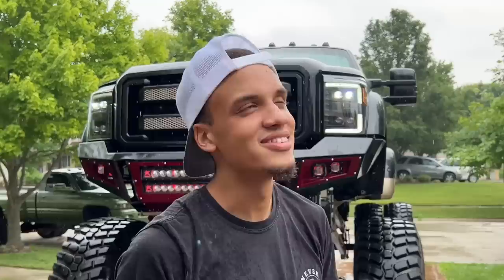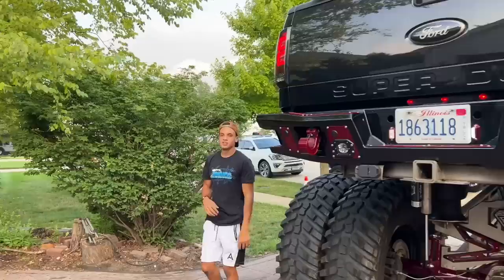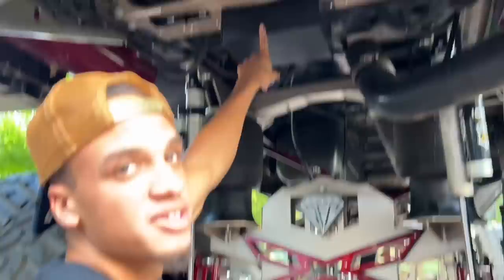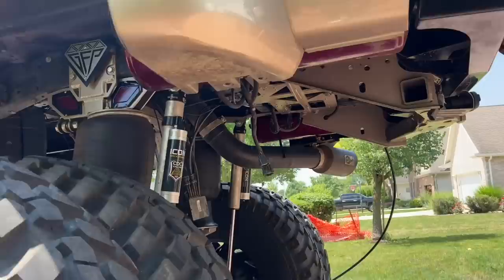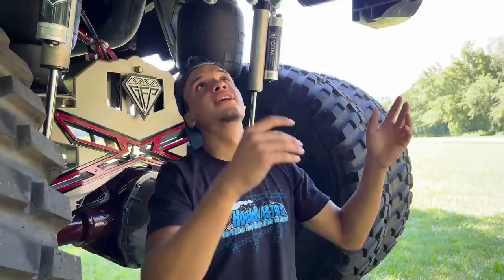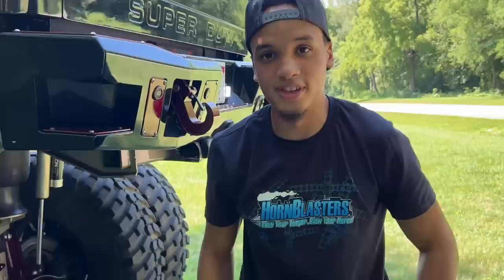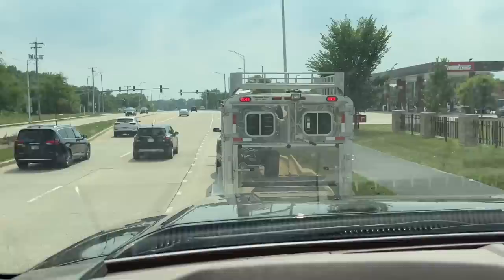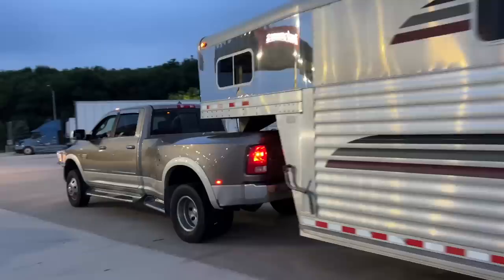Installing the LOUDEST Train Horns on my Lifted F450!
Installing @hornblasters Trainhorns on “Megan” my Lifted F450 Sema truck! They are OBNOXIOUS!
USE CODE "GFP10" @hornblasters.com to SAVE 10%

Facebook: Gabe Farrell Productions Official